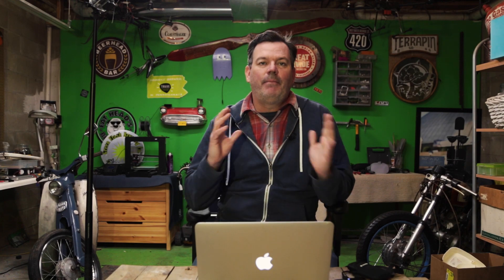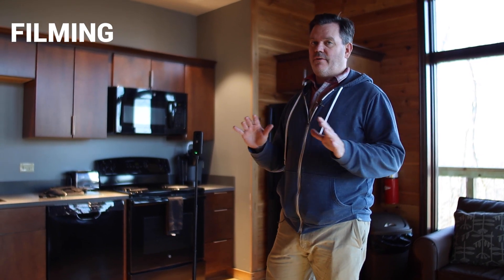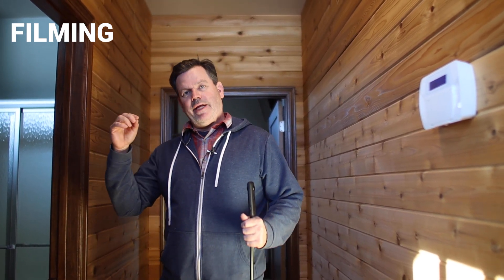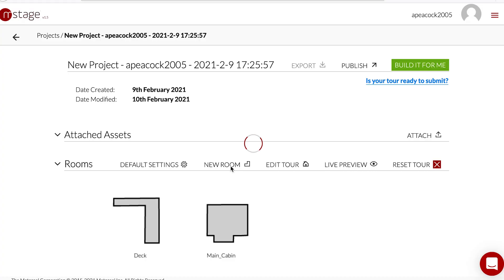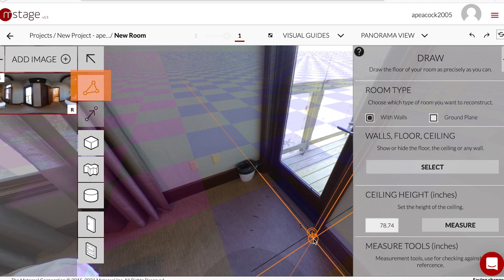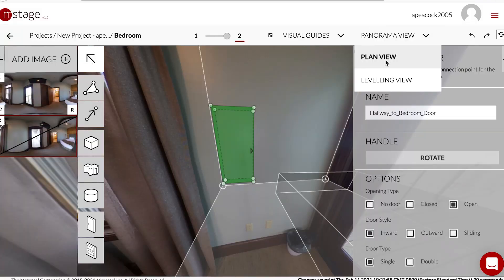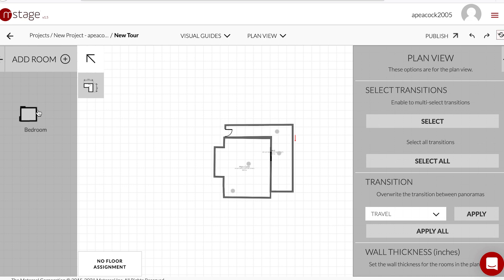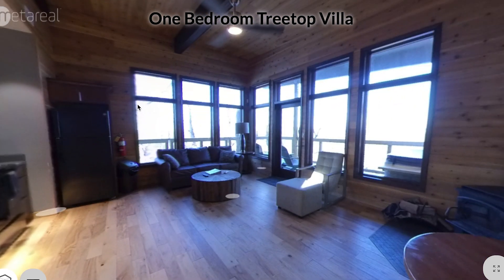Get your first 360 tour done fast! - Quick and Dirty Metareal Tutorial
Do you need to get a 360 tour done quickly with no monthly fees?   Is the dollhouse effect important to your client?  Then this is a quick tutorial to get you up and running in no time.

Metareal is a great alternative to Matterport if you want to make a 360 video tour with the "dollhouse" effect.

It is an easy software to use, but to start and finish your first project, you need to know a few things before you start.  This video will get you up and running with Metareal.

Chapters:
0:00 - 2:07 - Intro

2:08 - 4:51 - 360 Filming Tips
4:52 - 5:29 - New Room Steps in Metareal
5:45 - 9:51 - Adding a new room
9:52 - 10:26 - New door
11:12 - 12:15 - Wrap up

Other tech I like:
(I get a small percentage of all referred purchases )
Vuzix Blade Upgraded
Gopro Camera
DJI Mavic Drone

FYI- You get 1gig of space before you have to pay a small monthly amount to add to your space. You are not allowed to add info boxes with the free version.

Camera: Insta360 OneX
Magnetic camera mount

Inta360 OneR twin edition ( action cam AND 360 camera)

Additional camera: Sam Lynn
Additional Audio: Kateri Johnston